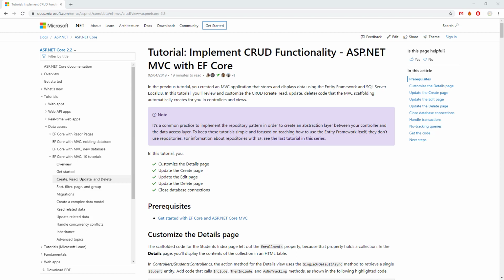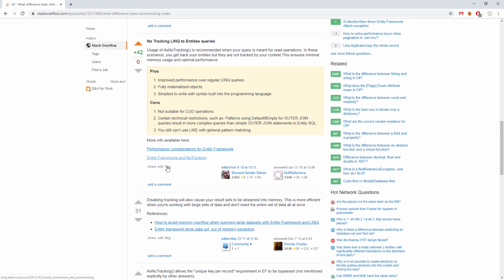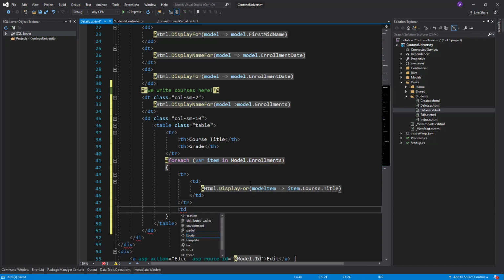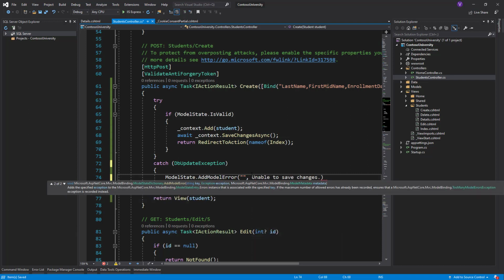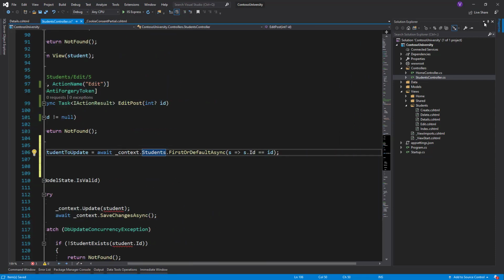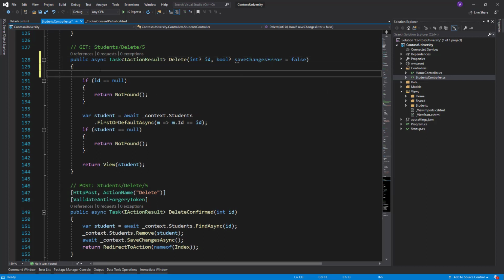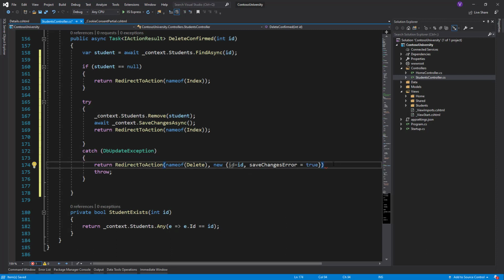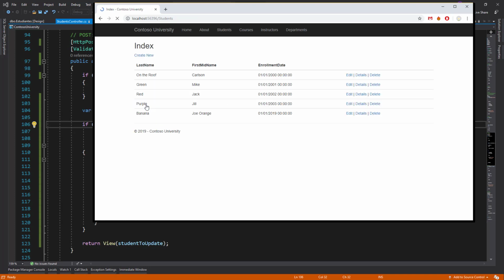C# - Implement CRUD Functionality - ASP.NET MVC with EF Core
This tutorial is about implementing CRUD functionality to a MVC app. It presents the following points:
- Customize the Details page
- Update the Create page
- Update the Edit page
- Update the Delete page